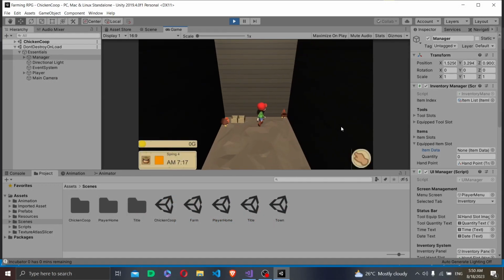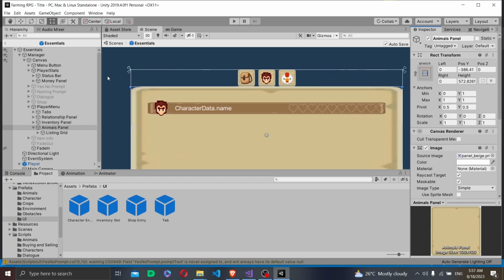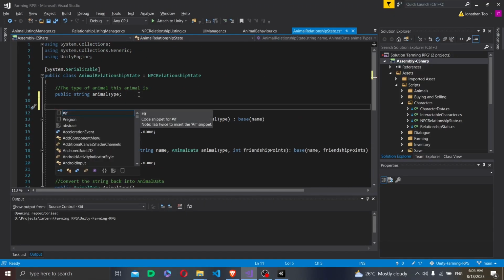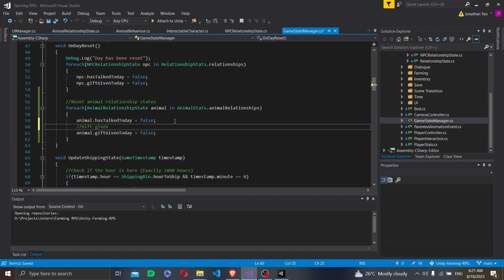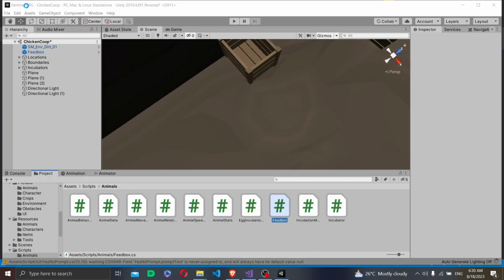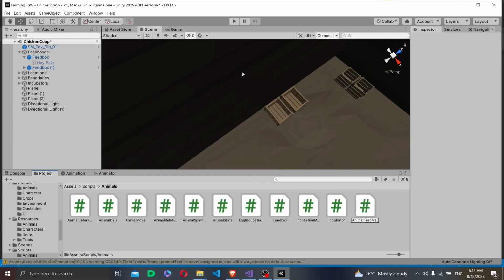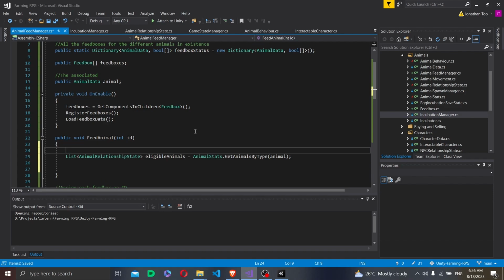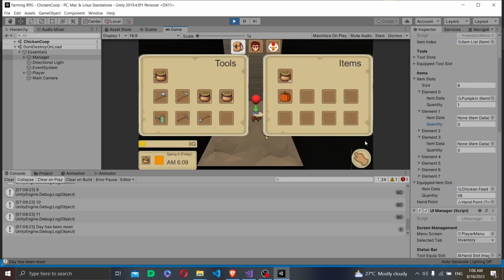Creating a Farming RPG (like Harvest Moon) in Unity — Part 21: Animal Relationships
Subtitles coming soon!

Ever wanted to create a game like Harvest Moon in Unity? In Part 21 of our guide, we will be setting up animal relationships.

0:00 Introduction
0:07 Display Animal Relationships
8:16 Setting up Animal Mood
14:58 Feeding the Animals
28:34 Implementing Mood and Friendship